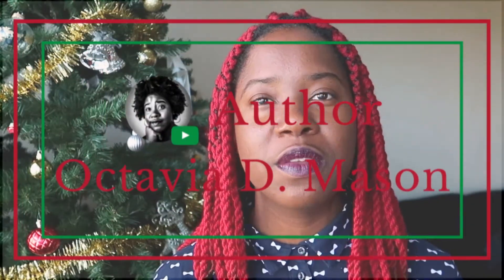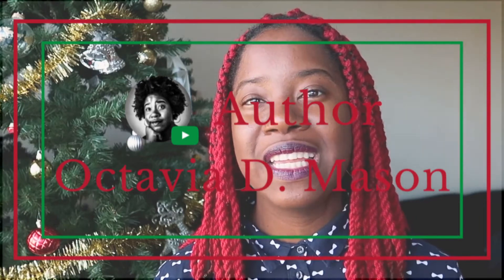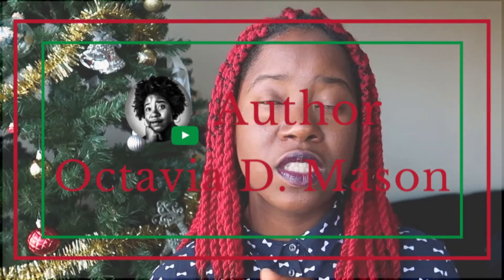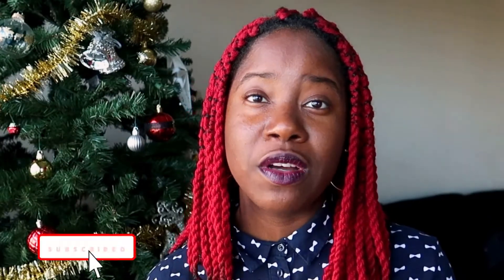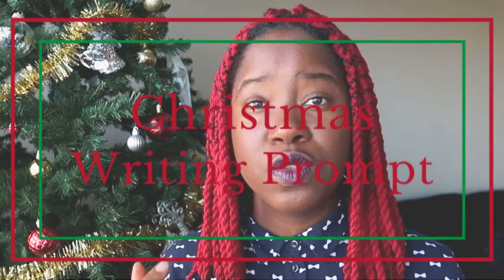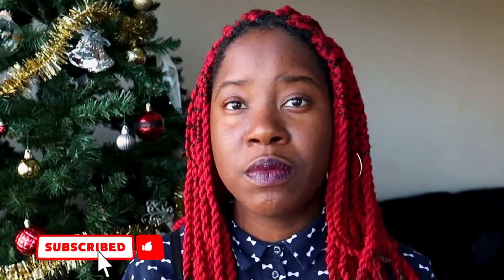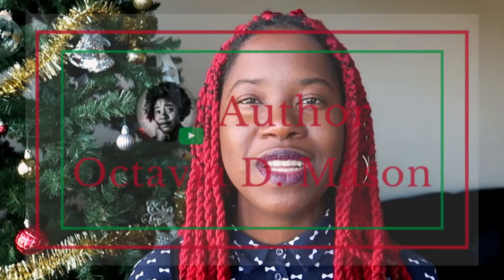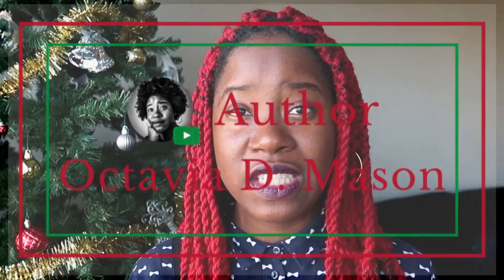How to use Writing Prompts to come up with Story Ideas | Vlogmas 14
Knowing how to use Writing Prompts to come up with Story Ideas is as simple as starting with one word. And remember, one word is all you need to start a book.

MORE FOR WRITERS!

MORE FOR READERS!

🔅 MORE FROM OCTAVIA D. MASON! 🔅

📦ODMDesign ETSY SHOP |

✨Connect with Octavia D. Mason on Social Media✨

⏱️Video Chapters⏱️
0:00 How to use Writing Prompts to come up with Story Ideas - Intro
0:30 Writing Prompt of the Day
1:40 Practical Writing Prompt Tip
2:38 The Importance of Writing Prompts
3:32 Conclusion

**G7X Mark II
** 60-Inch Tripod with Bag